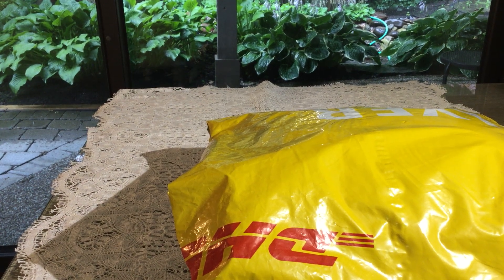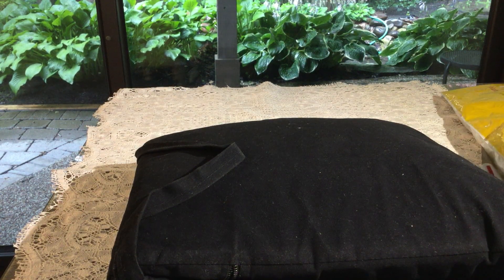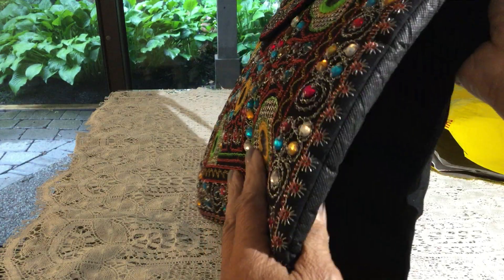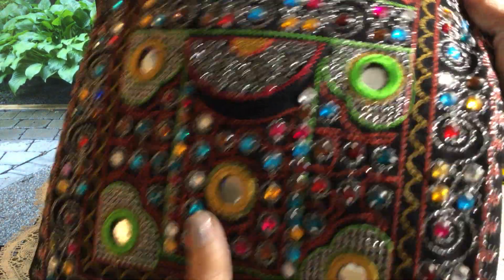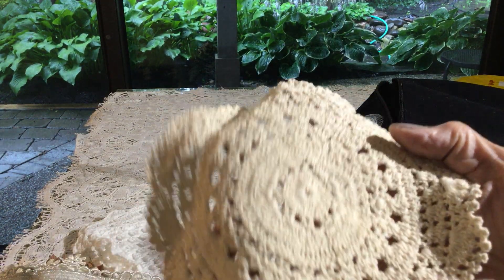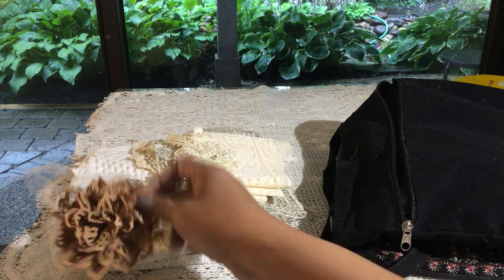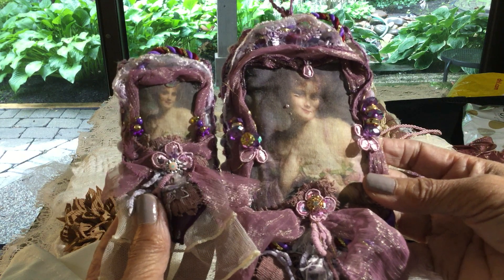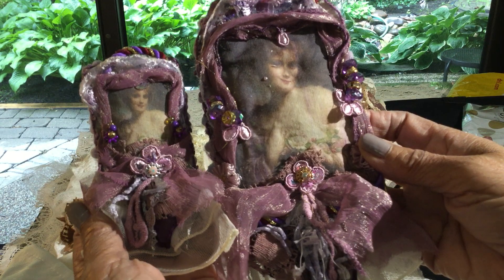Entry #34 1200+ Subbie Challenge from Janine (Vintage Shabby Chic)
This entry is from the lovely Janine. The gorgeous tag and card have a beautiful matching miniature card and tag and a jaw-dropping matching bag. These gorgeously stunning pieces will leave you speechless. Thank you Janine for blessing me with your stunning work of art.  I love everything!